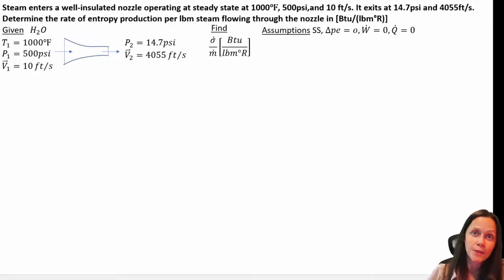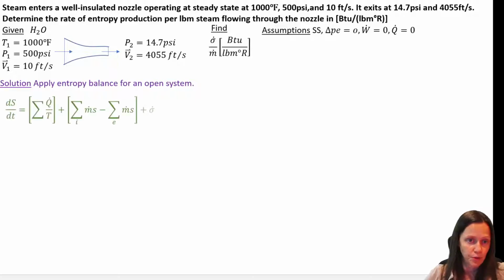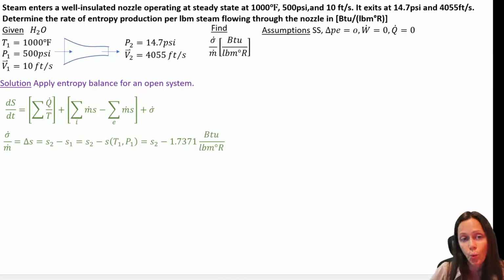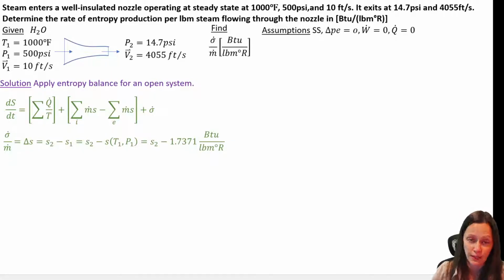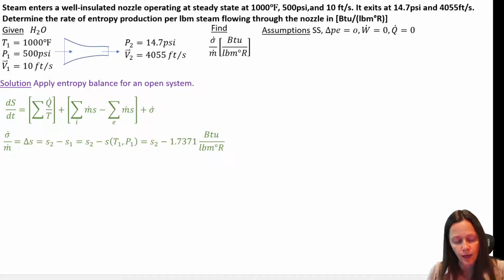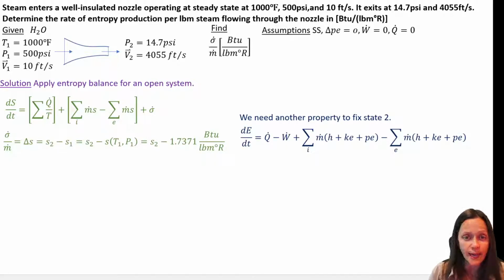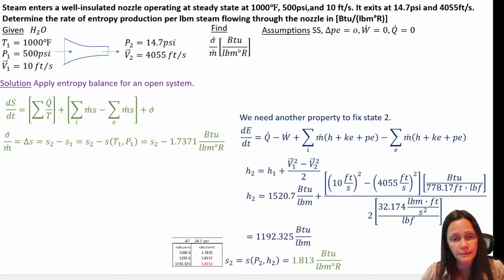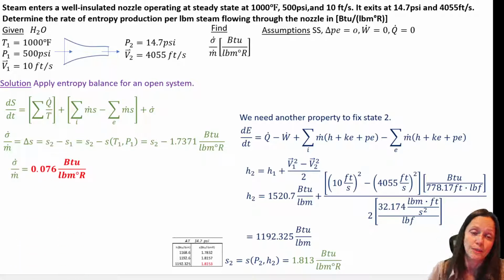Thermo I Unit 6 Problem 2